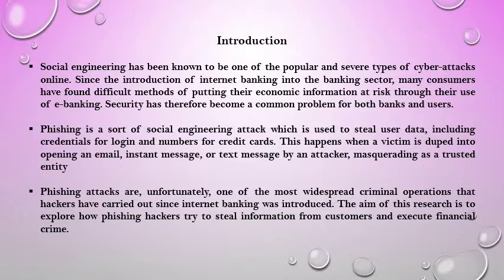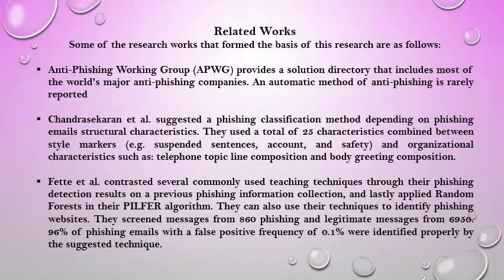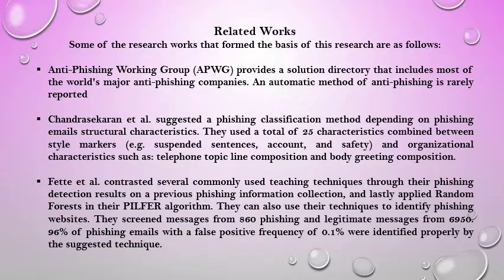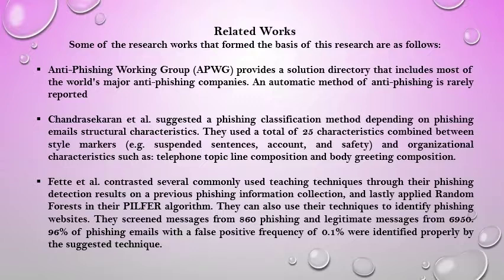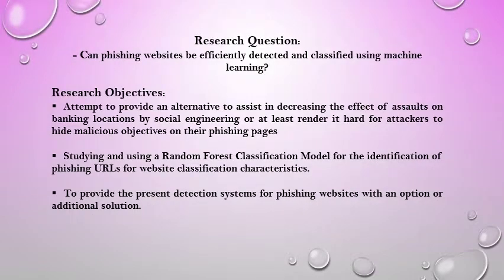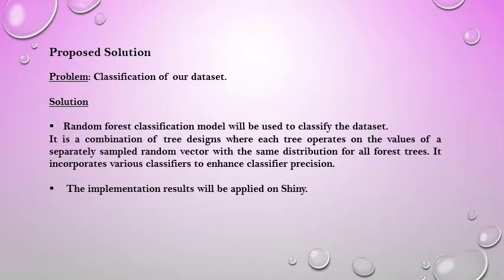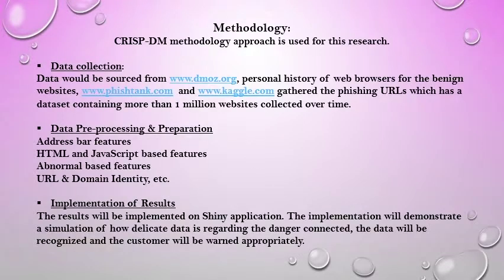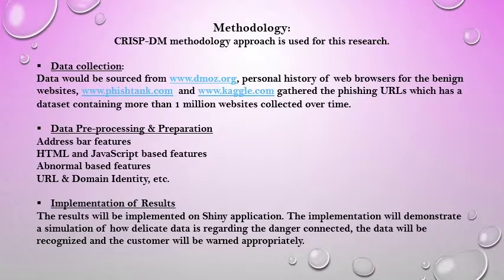Identification and Classification of Phishing Websites Using Machine Learning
Research In Computing, M.Sc. Cyber Security